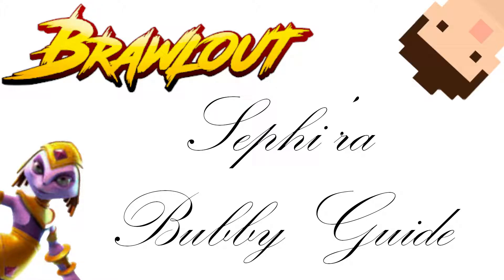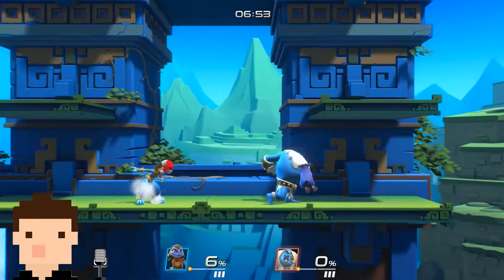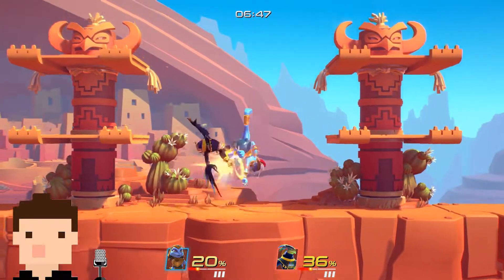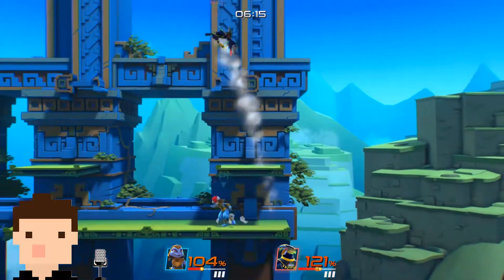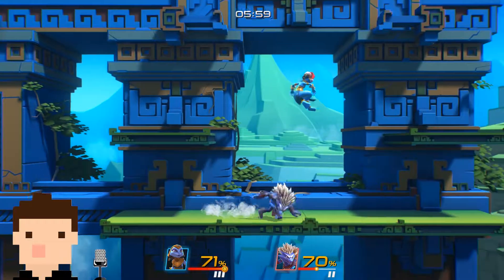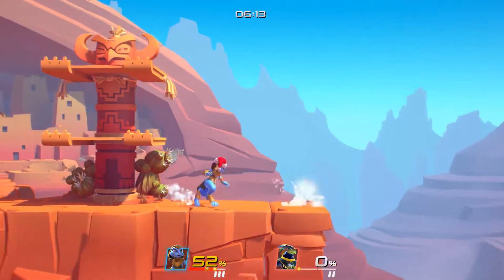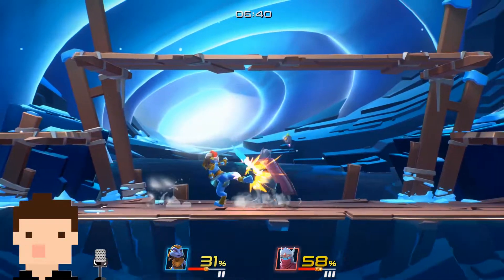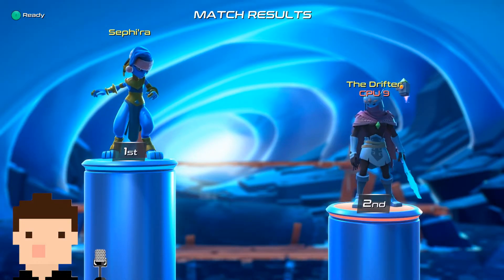Brawlout Bubby Guide: Sephi'ra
This is the Citizen Kane of bubby guides.